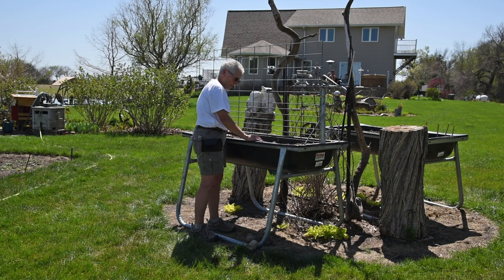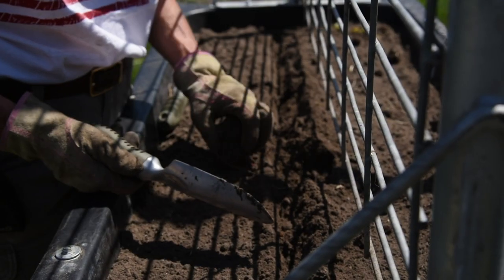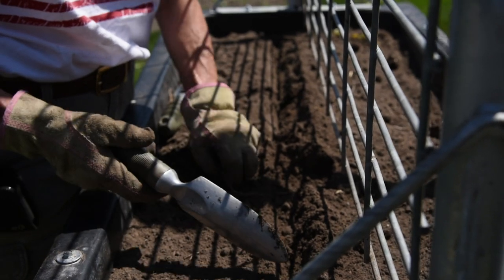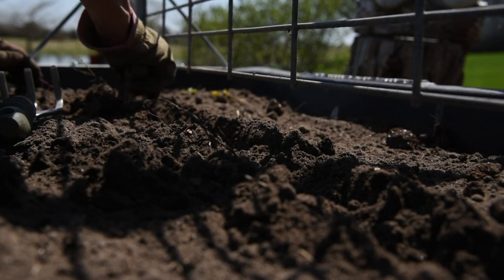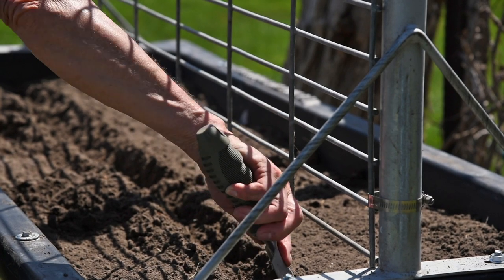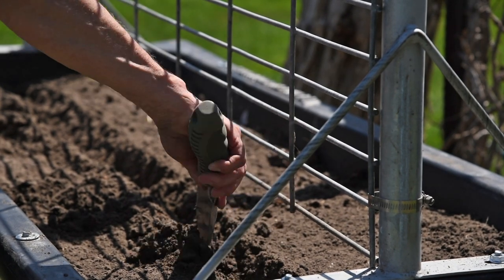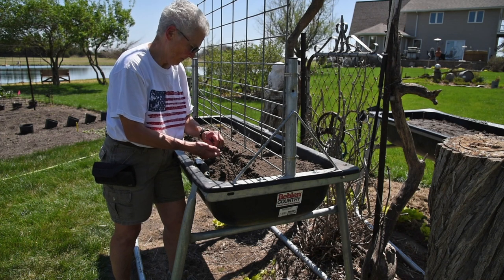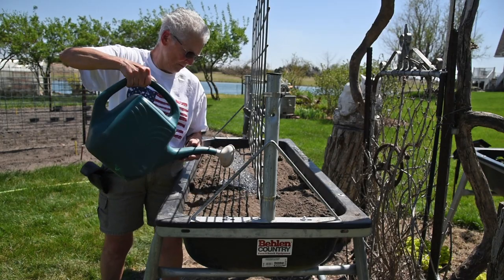Feed Bunk Raised Garden Bed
Nancy tells us about starting her raised bed garden in Behlen Country Horse Bunks.